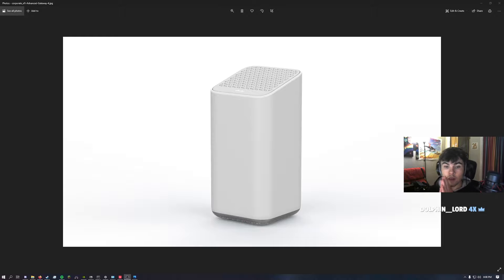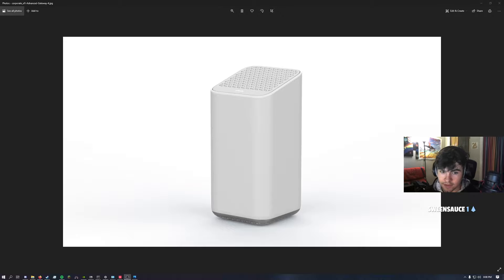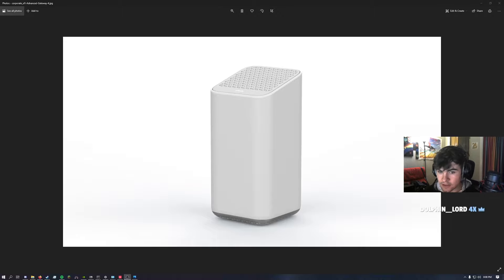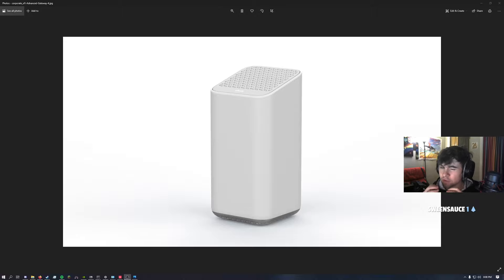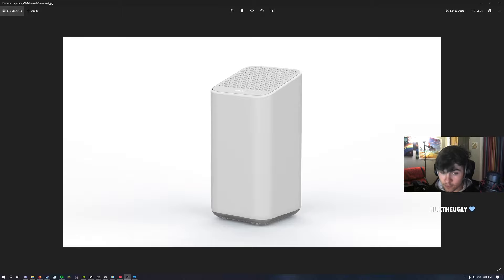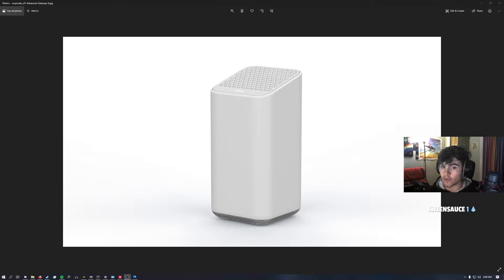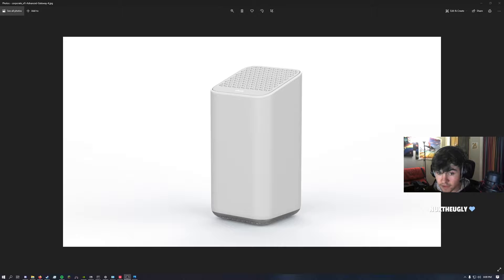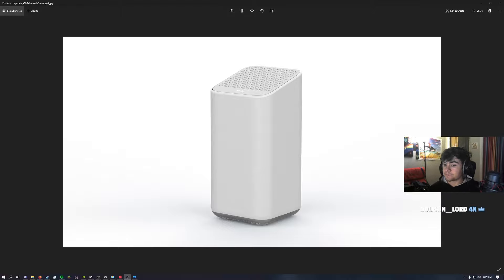How to reset your xFi Advanced Gateway locally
Used to reset your xFi Advanced Gateway if you cant access it online with the web tools.